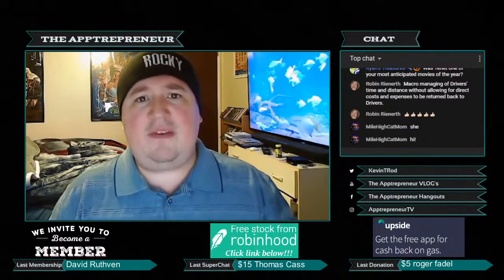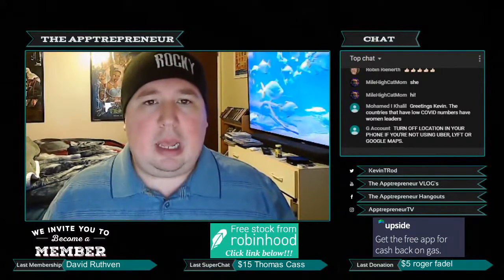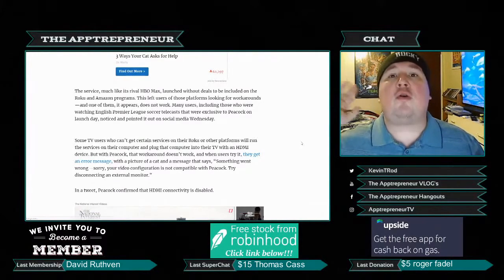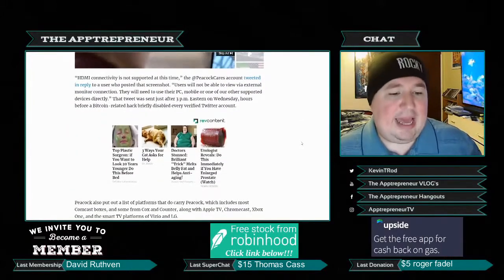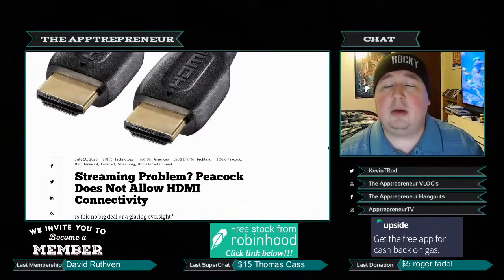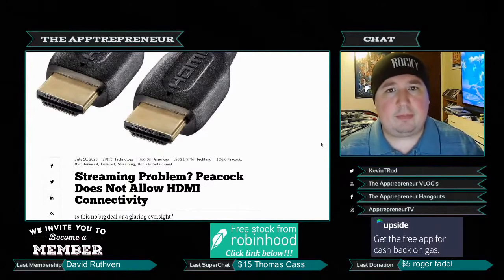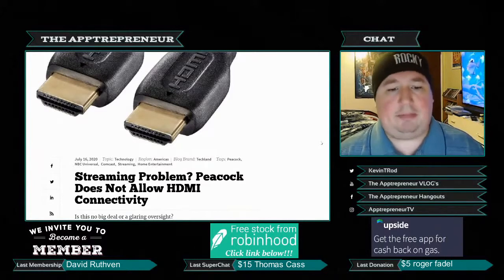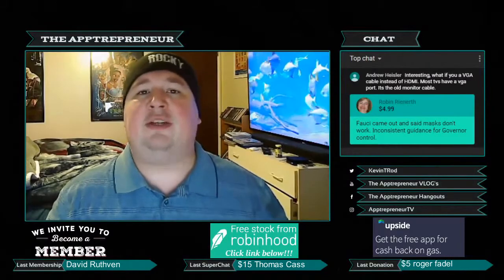Peacock Disables Ability to Stream on TV through HDMI